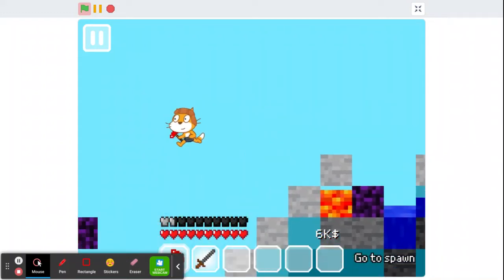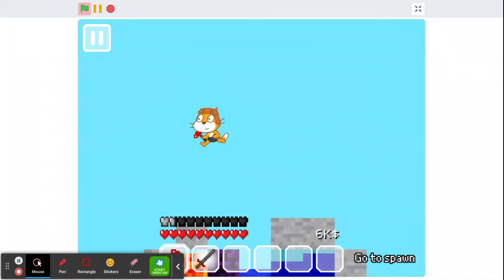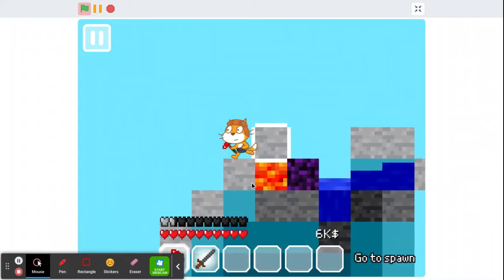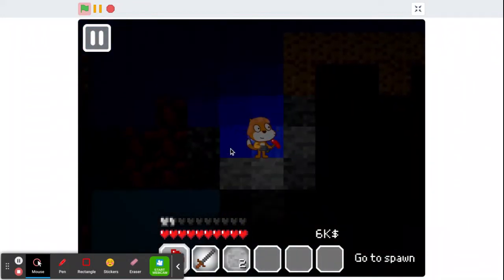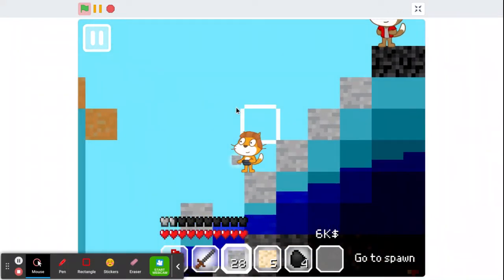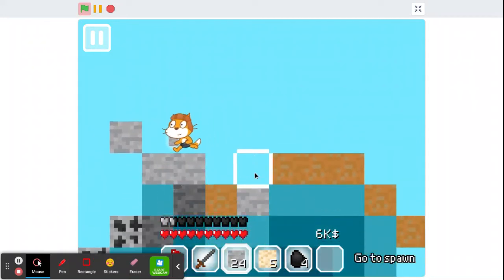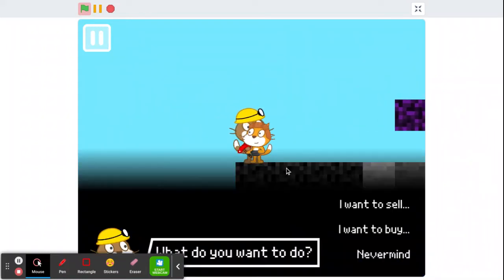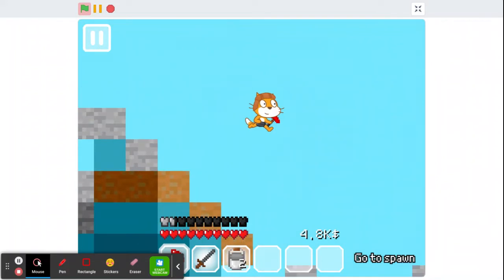How to Make an Infinite Obsidian Farm in Miner Cat 4 (Scratch Version)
I do not know if it works on Crazy Games honestly

A sub would be astronomical